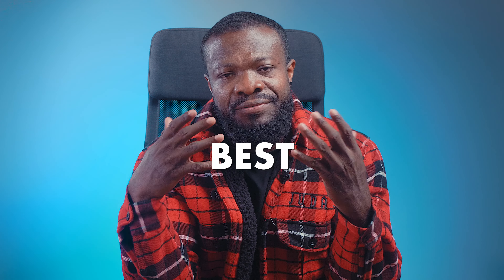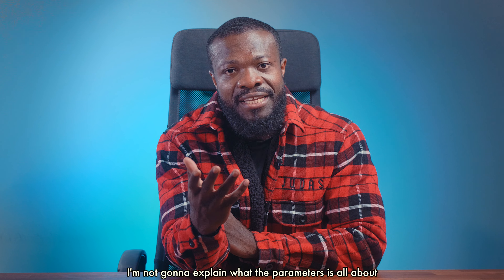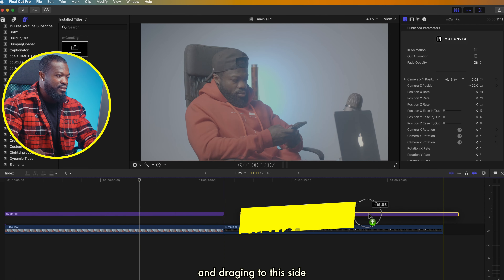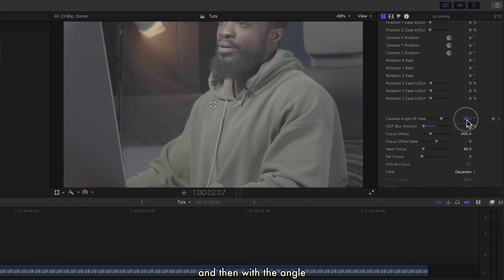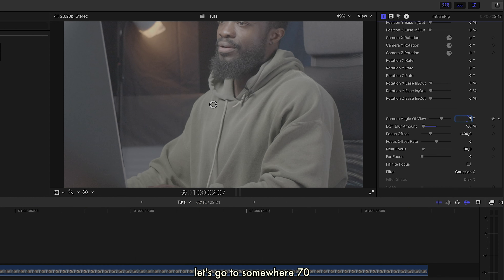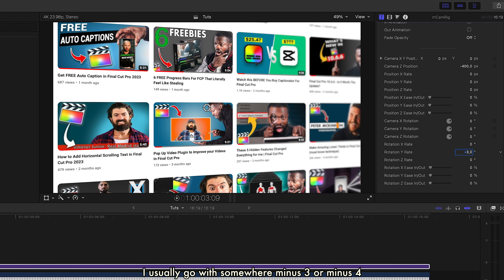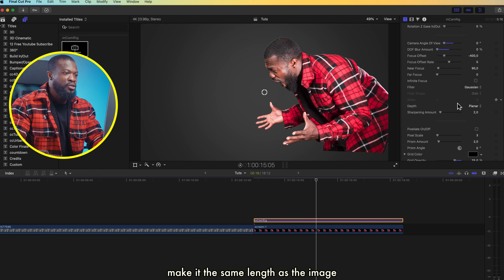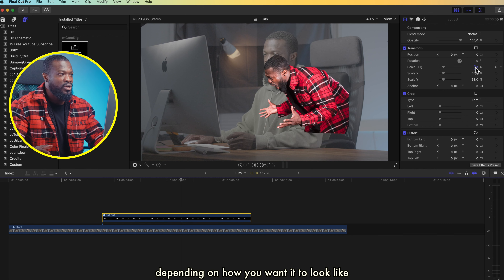Is this the BEST FREE Plugin for Final Cut Pro?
In today's video, we are taking a look at mCamRig and how to use it in Final Cut Pro. This is a free plugin from motionVFX.